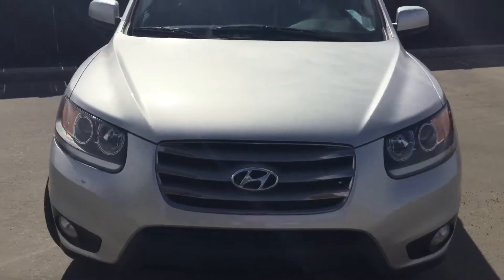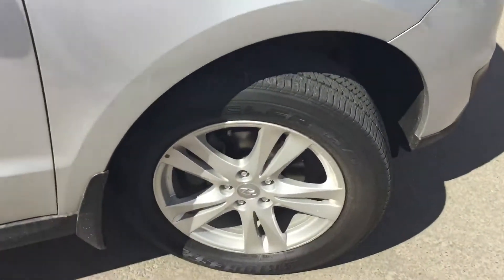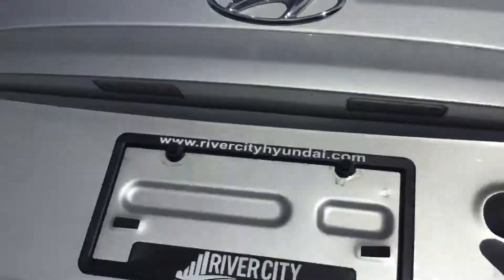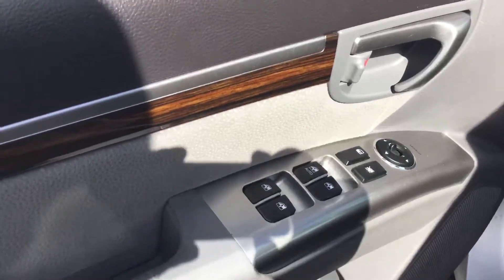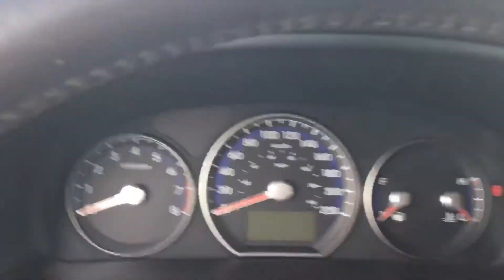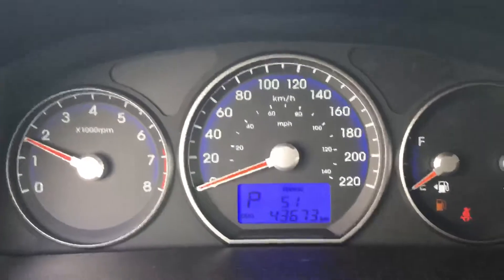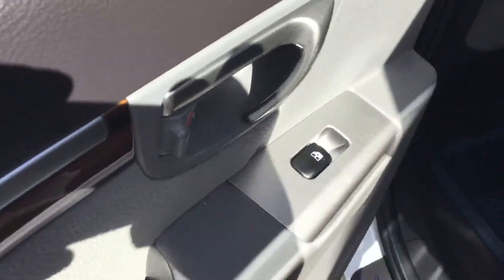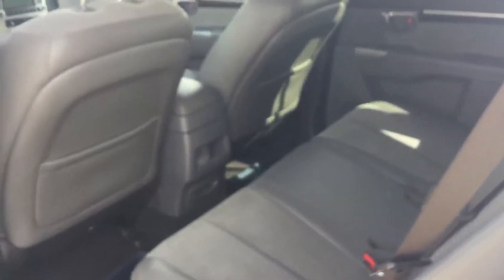Hyundai Santa Fe || Edmonton Hyundai Dealer